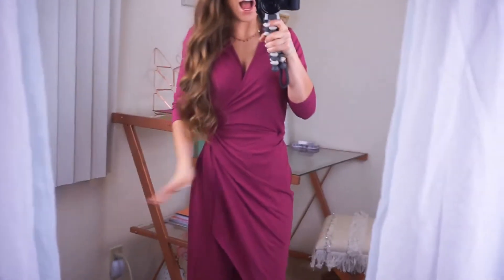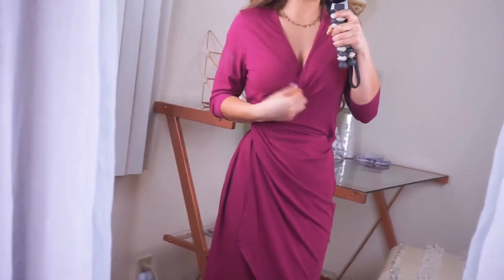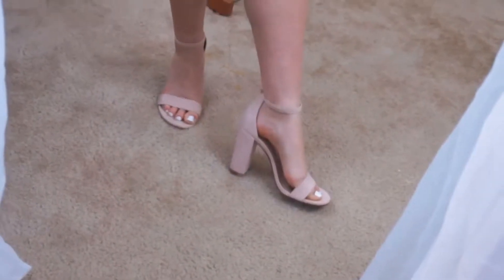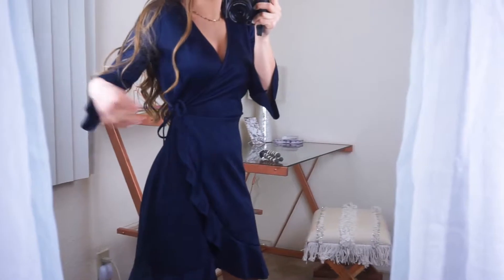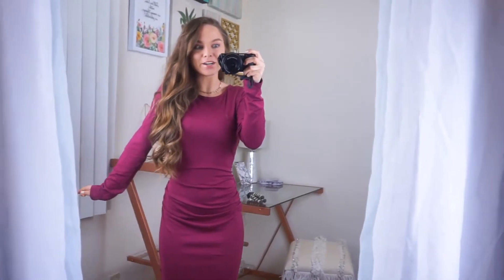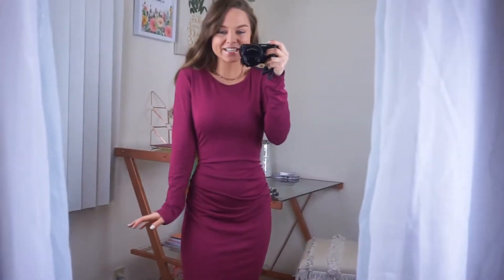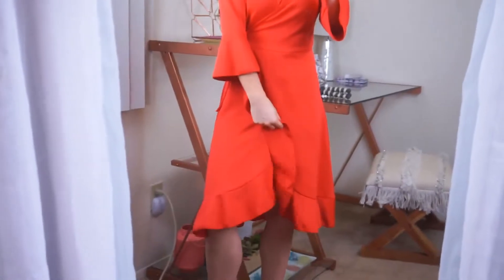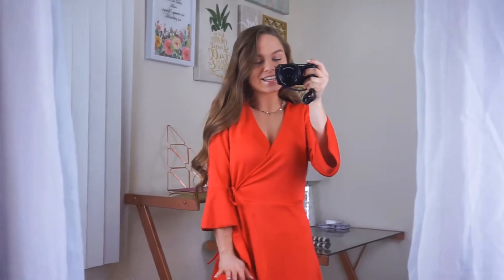TESTING CHEAP AMAZON DRESSES ! YouTube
❤EVERYTHING I'M WEARING❤